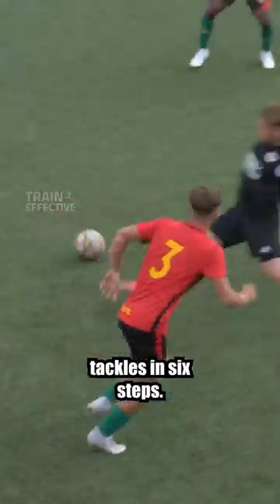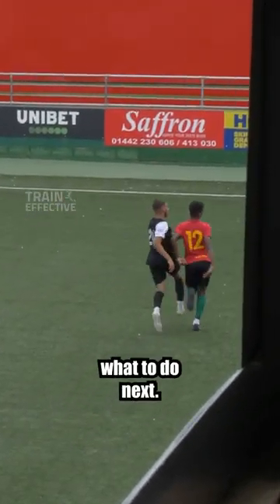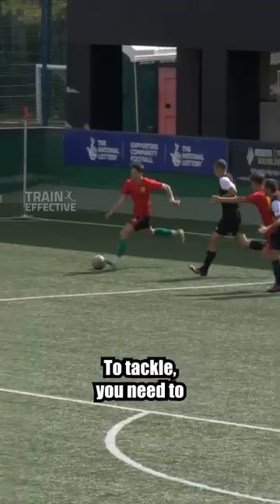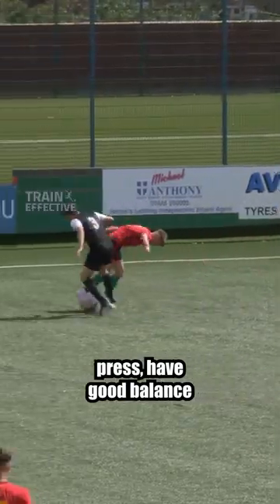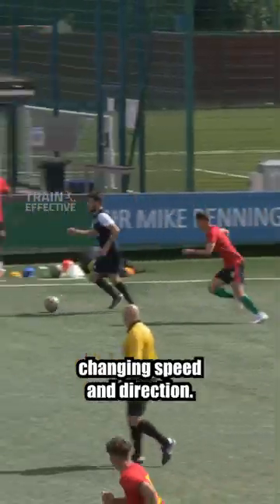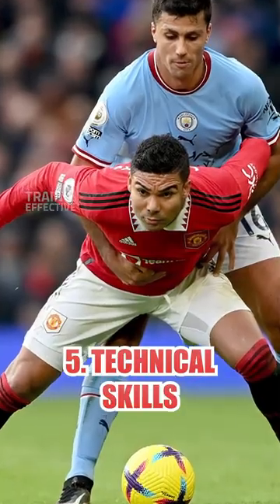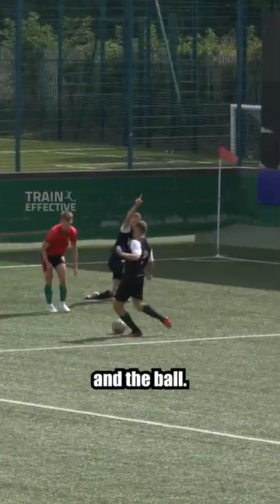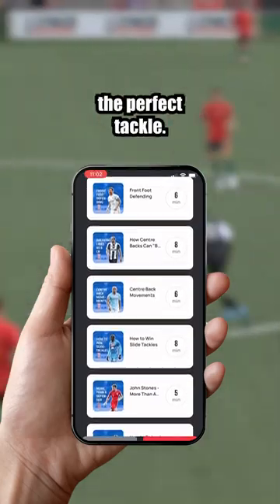How To Win More Tackles In 6 Steps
Stay Effective! 🤝